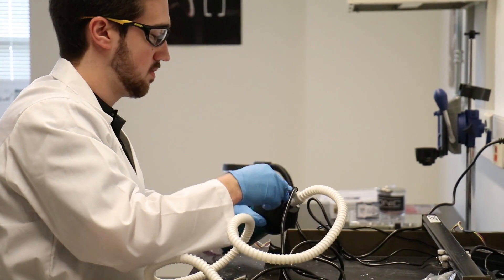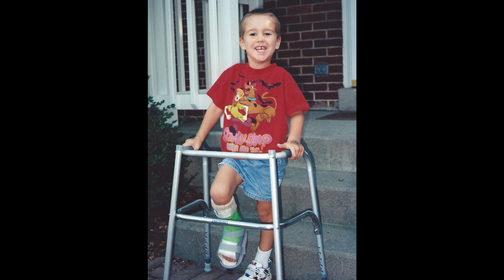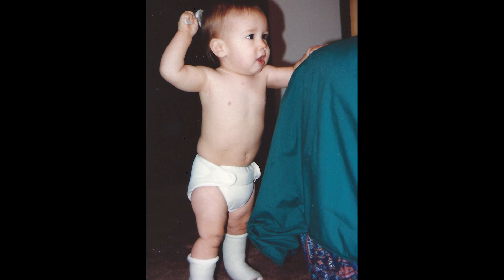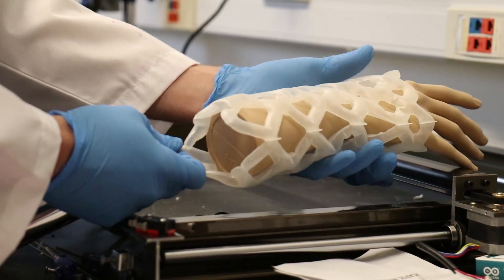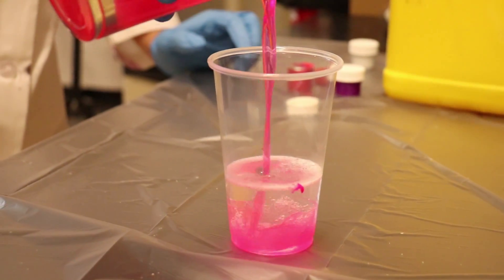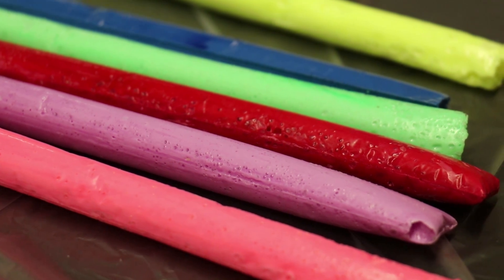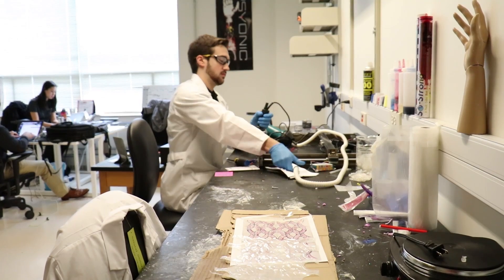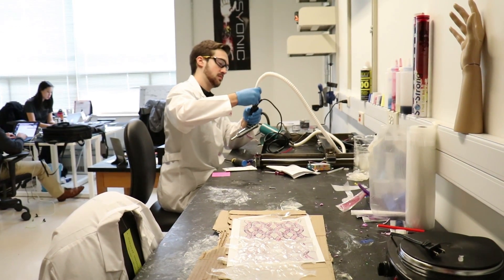Cast21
2017 Entrepreneurial Excellence: Student Startup Award Recipient

Award Description: Formed by students in the last three years and demonstrates a commitment to continuing success through entrepreneurial talent, creativity and energy.

Founded by a group of undergraduate engineering students at the University of Illinois at Urbana-Champaign, Cast21 is using the latest in medical technology to create a waterproof, breathable cast for broken bones. Initially conceived during a senior design project, Cast21’s cast concept was inspired by co-founder Jason Troutner’s own experience in uncomfortable and irritating casts. Unlike traditional casts, Cast21’s solution has an open lattice design (inspired by a Chinese finger trap) that allows the wearer to wash and scratch the skin below the molding. Cast21 participated in UIUC’s iVenture Accelerator program and the Cozad New Venture competition, and has presented at the Hello Tomorrow Conference in Paris, as well as Chicago Techweek. Currently located at UIUC’s EnterpriseWorks lab space, Cast21 recently raised over $800K to support further product development.